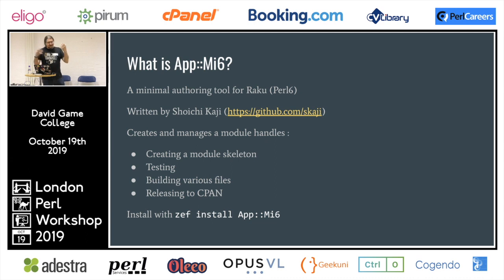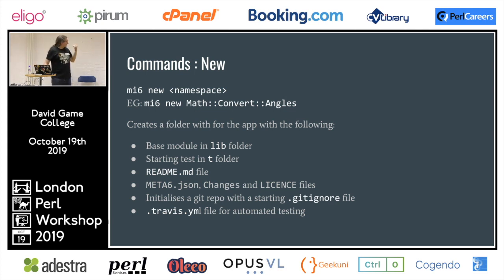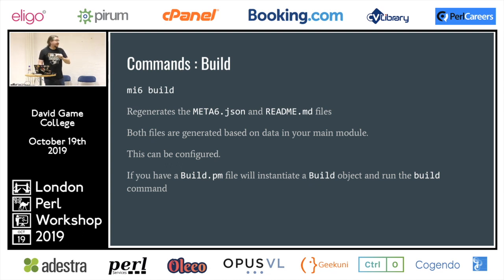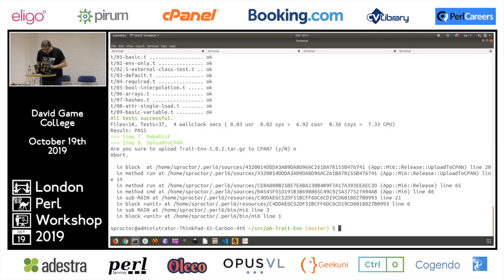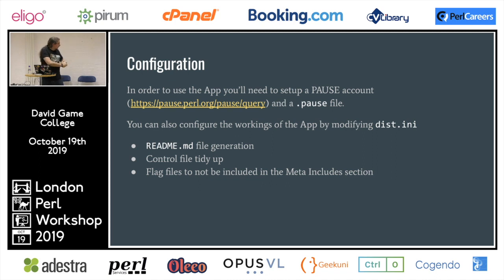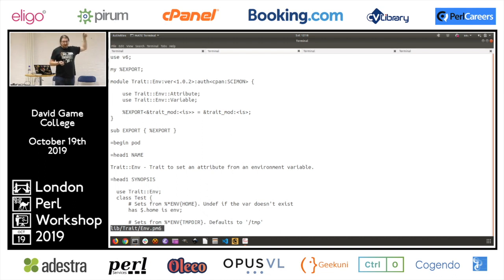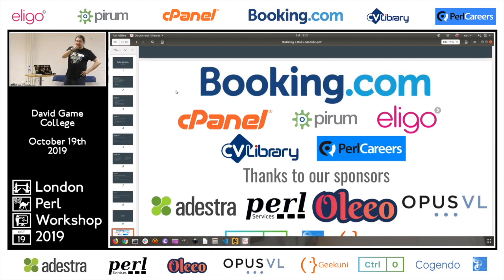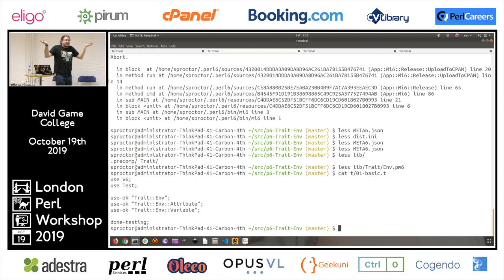Simon Proctor (‎Scimon‎) - Building a Perl6 Module with App::MI6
Have you been experimenting with Perl6? Is there a module for it that you think would be really great but you don't know how to package and deploy a Perl6 module?

App::Mi6 is a fully featured tool for building, testing, documenting and deploying a Perl6 module. In this talk I'll got through the complete process of creating, testing and deploying a Perl6 module using App::Mi6 with live demos.

Because I like to live dangerously.

Some Perl6 experience would be good but not a lot.